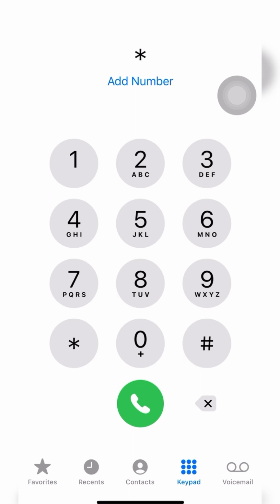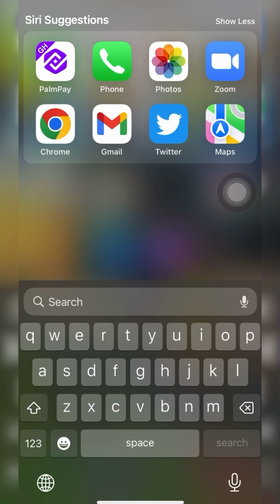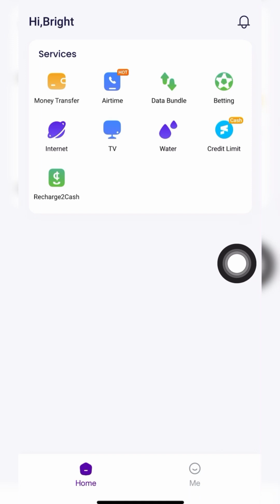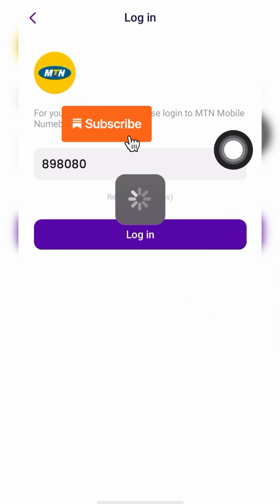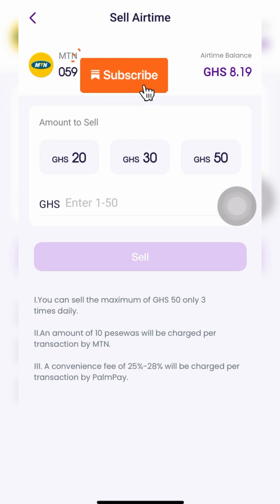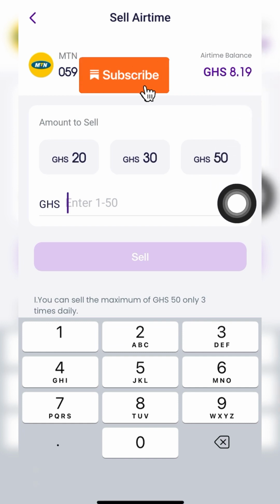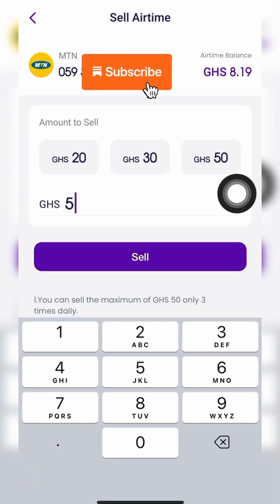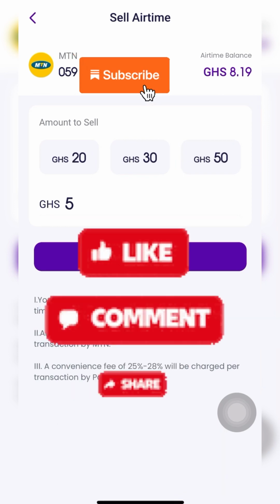How to Reverse Airtime to MOMO Wallet- MTN- Vodafone Cash- Airtime Reversal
In this tutorial video, I will teach you how to self-convert airtime sent to you by a friend or family member and an already-bought MTN Airtime (by yourself) to your MTN mobile money (Momo), Vodafone Cash & AirtelTigo Cash Wallet.
This video is a step-by-step tutorial on how to do it yourself.